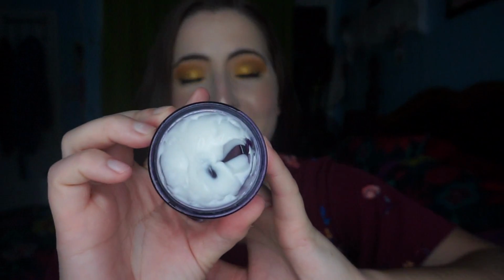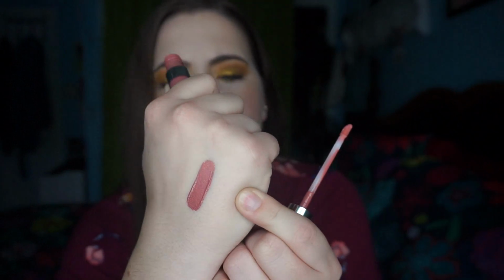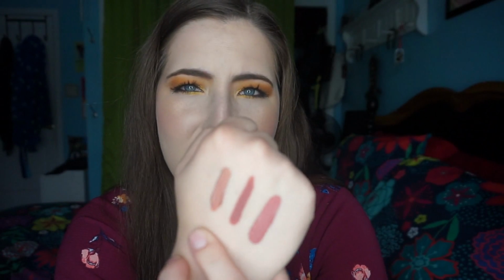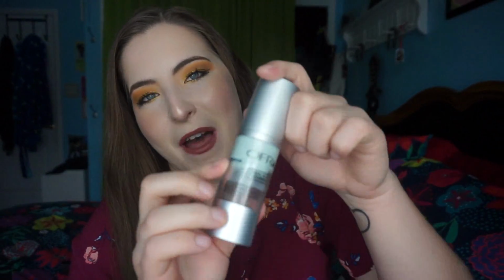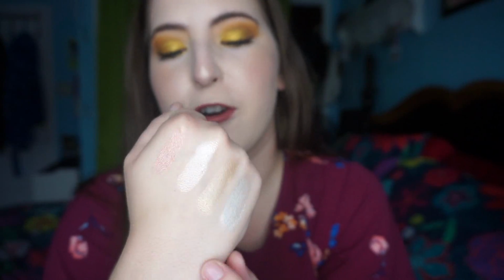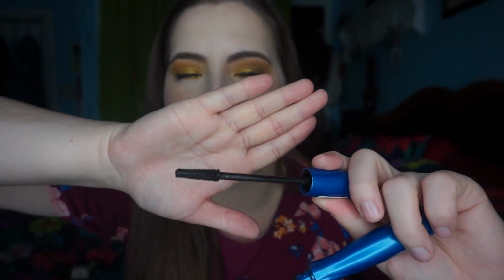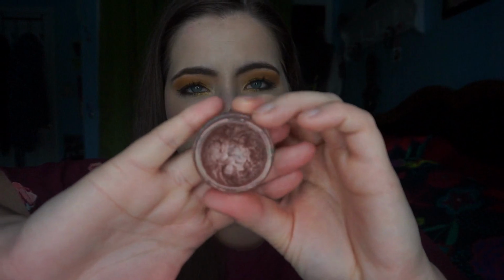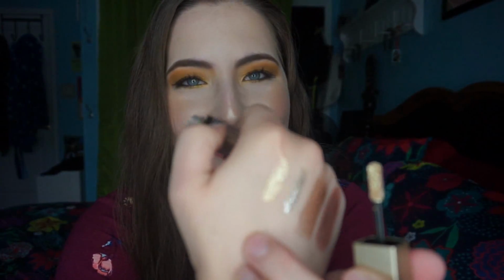Current Makeup & Beauty Favorites! | Fall 2018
Hey guys! I wanted to share some of my current makeup and beauty favorites with you today :) Let me know what you've been loving lately!

PRODUCTS MENTIONED:
- Andalou Naturals Perfecting Cream
- BBW Marshmallow Pumpkin Latte body cream
- Colourpop Ultra Satin Lip in Alyssa
- Bite Beauty Matte Creme Lip Crayon in Glace
- Too Faced Melted Matte Lipstick mini in Sugar Cookie
- Elf Flawless Finish Foundation in Light Ivory
- Ofra Cool as a Cucumer Moisturizing Primer-in-One
- Makeup Revolution Incandescent Quad Highlighting Palette
- Becca Shimmering Skin Perfecter Pressed in Champagne Pop
- Catrice Glam & Doll Volume Mascara Waterproof
- Tarte Make Believe in Yourself eyeshadow palette
- Milani eyeshadow primer
- Ulta cream shadow in Rose Gold
- Ulta cream shadow in Smokey Quartz
- Stila Magnificent Metals Glitter & Glow Liquid Eyeshadow mini in Diamond Dust
- Stila Magnificent Metals Glitter & Glow Liquid Eyeshadow mini in Gold Goddess

♥ Courtney

Beauty Instagram: courtneykbeauty